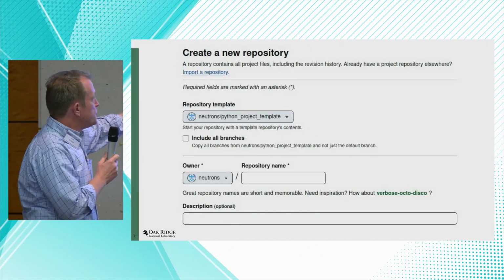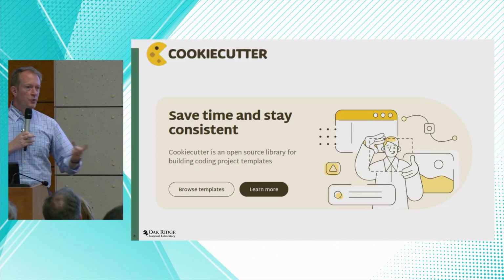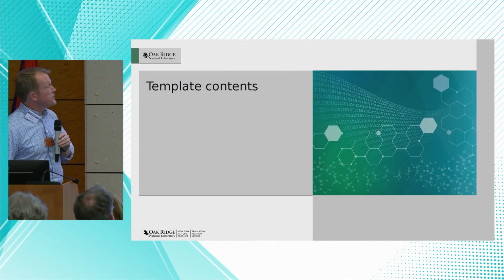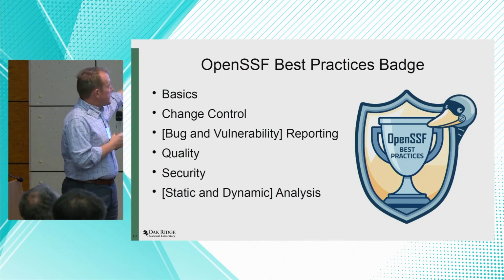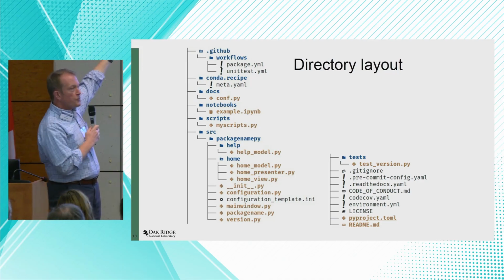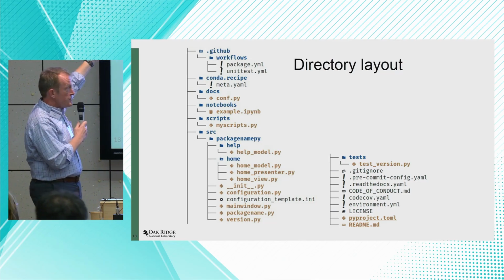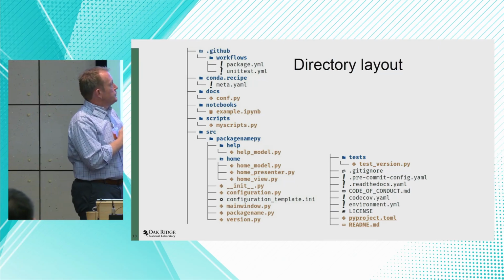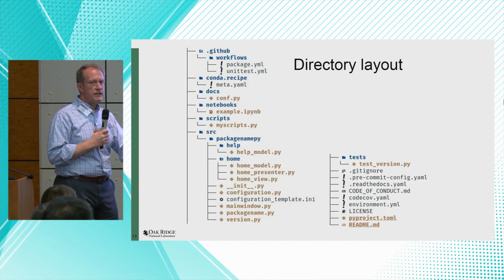260924 - 59 - Reseearch Software Engineering Peter Peterson